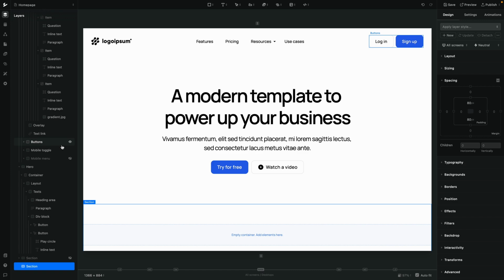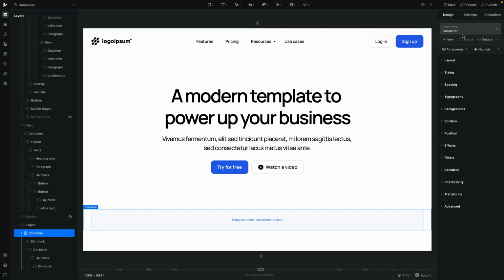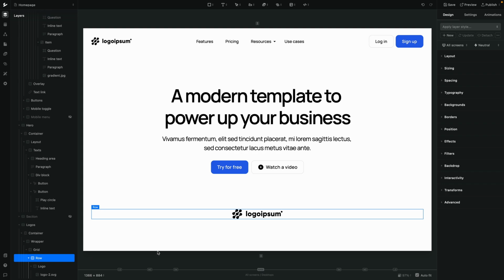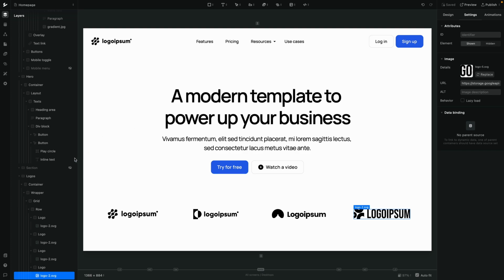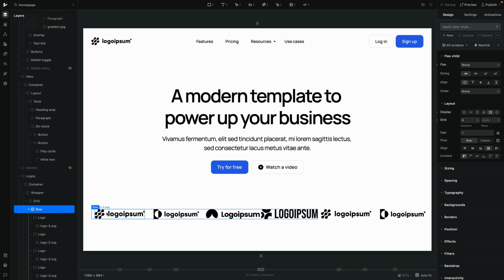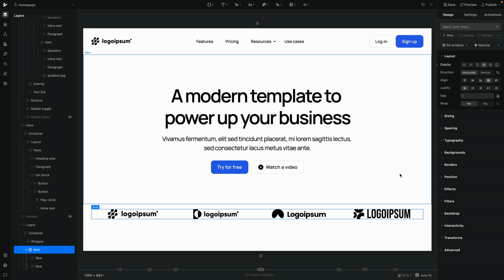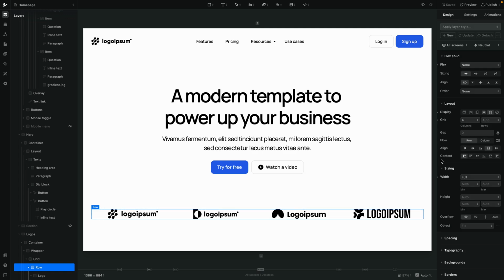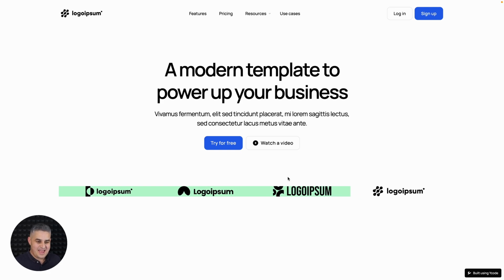Animations: Creating an endless loop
In this video, you'll learn how to create an endless loop animation (AKA a marquee animation).